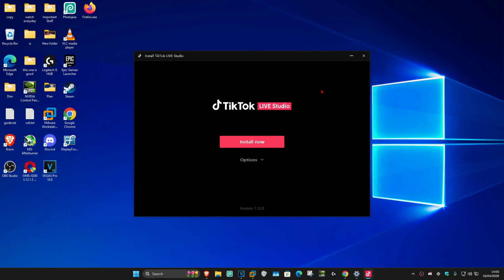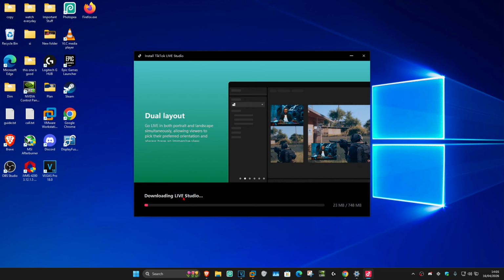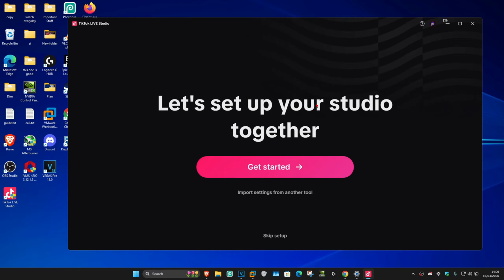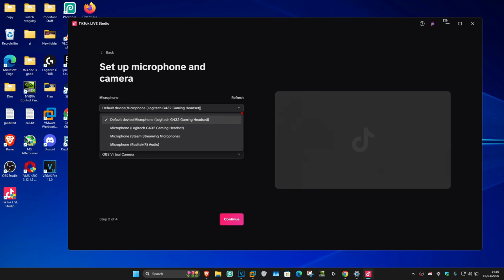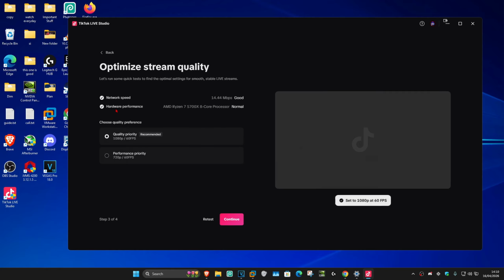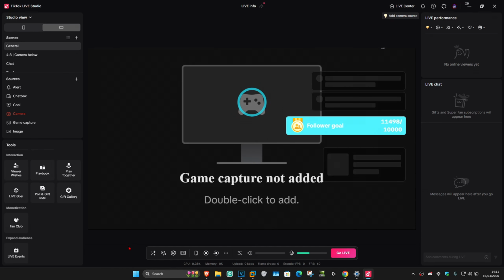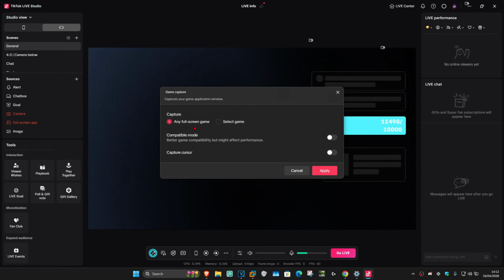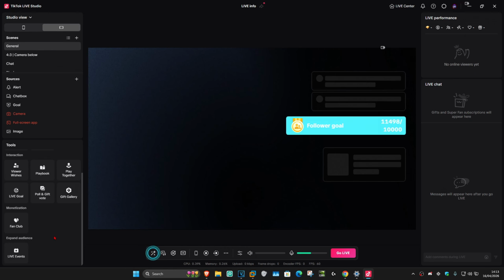How To Livestream on TikTok PC (Go Live on Games or Desktop) TikTok Live Studio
Livestreaming on TikTok from a PC allows you to share gameplay, your desktop, or other content with your audience in real time. This tutorial explains how to go live using streaming software, connect your TikTok account, and configure your stream settings. By following these steps, you can start livestreaming from your computer with high-quality video and audio.

Topics addressed in this tutorial:
how to livestream on tiktok pc
tiktok live from computer
go live on tiktok desktop
tiktok streaming setup pc
stream games on tiktok live pc

Following this guide will allow you to go live on TikTok from your PC, stream games or desktop content, and ensure a smooth and professional livestream setup.